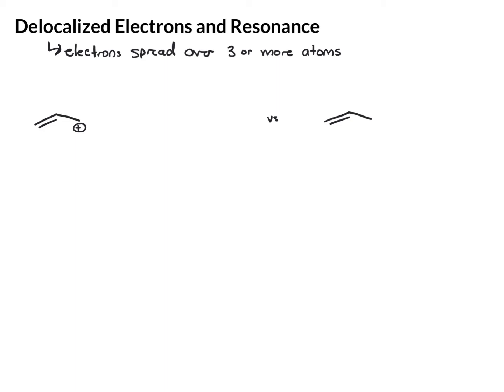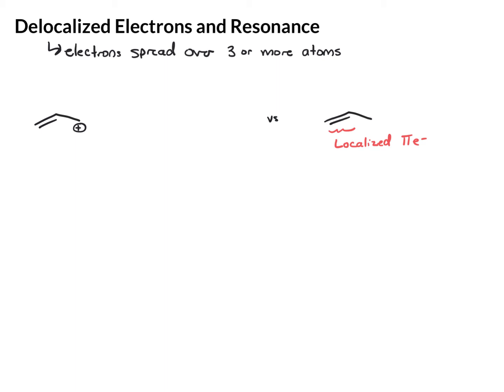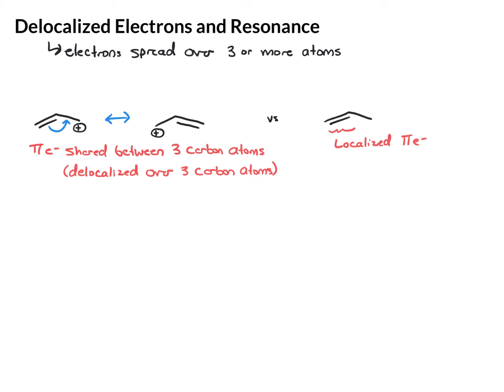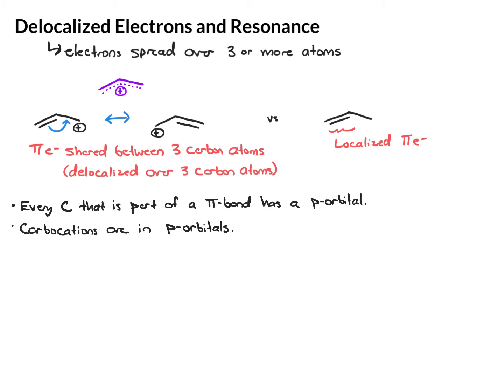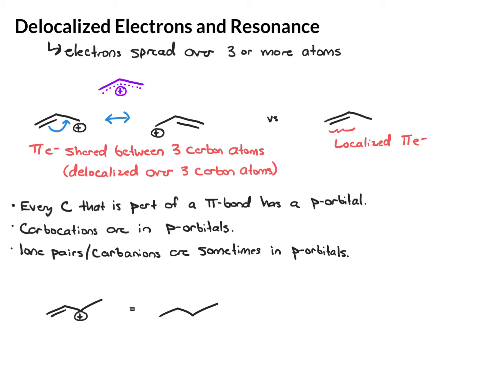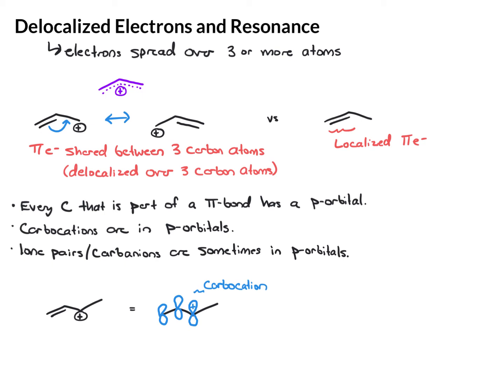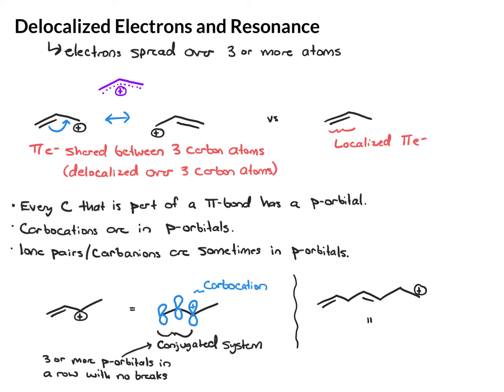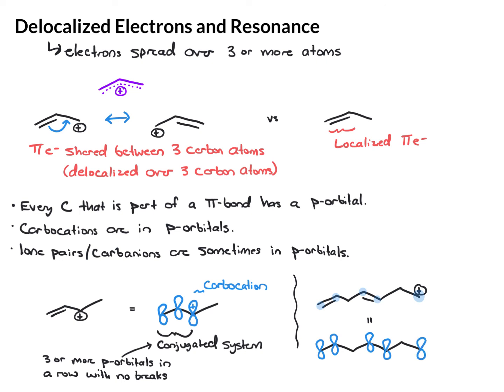14.1.1 - Introduction to Delocalized Electrons and Resonance